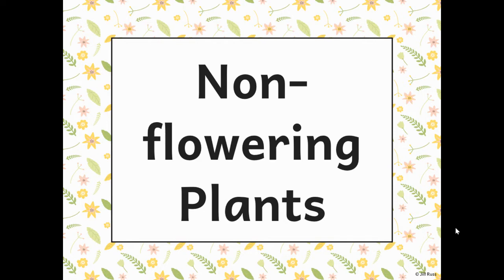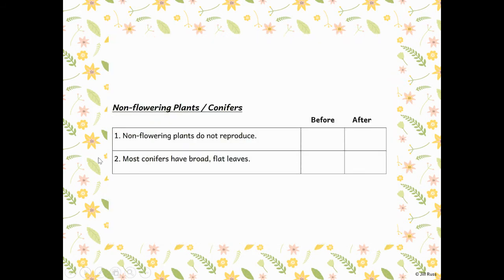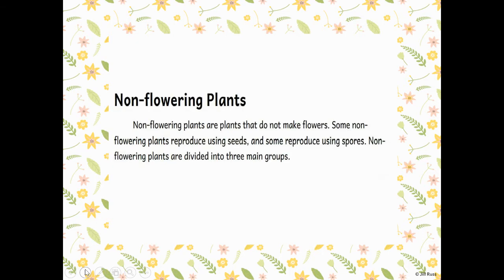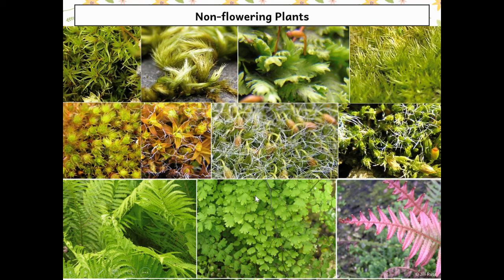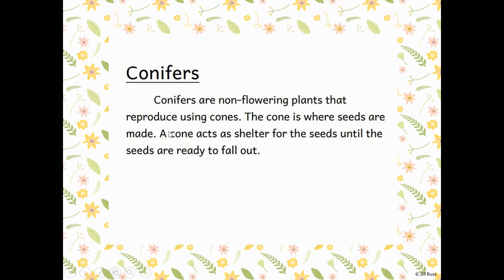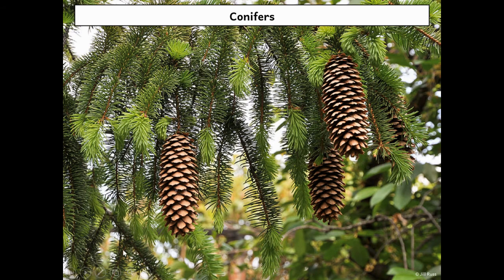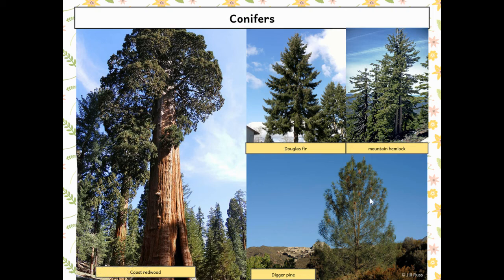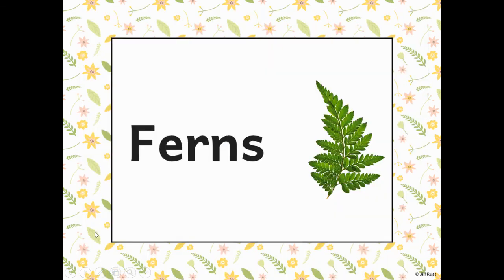Non-Flowering Plants/ Conifers